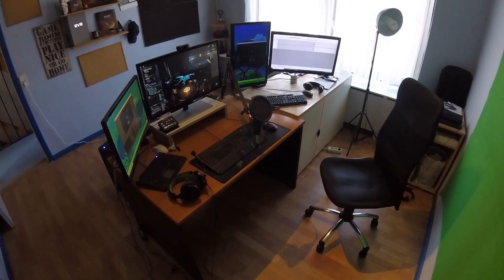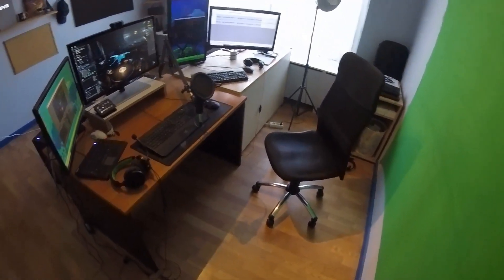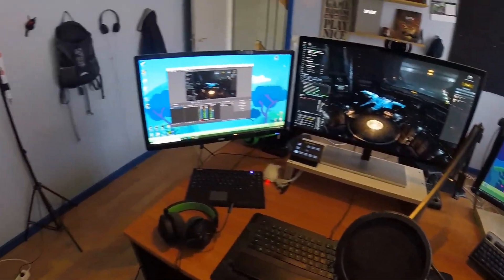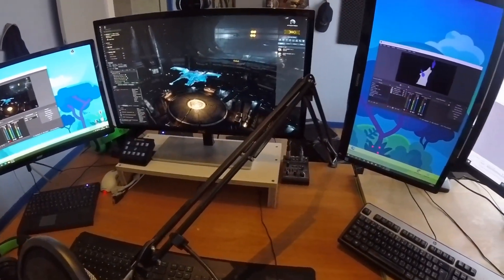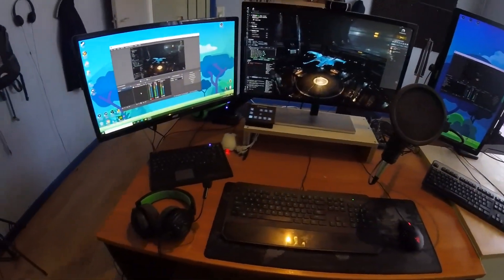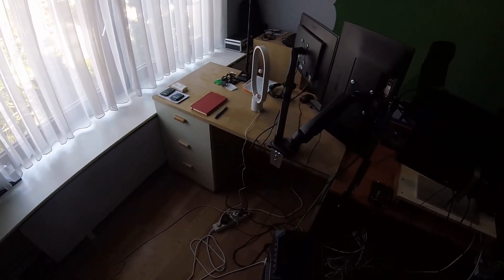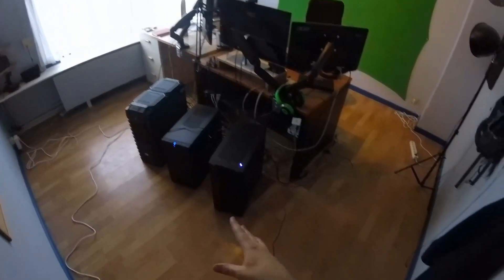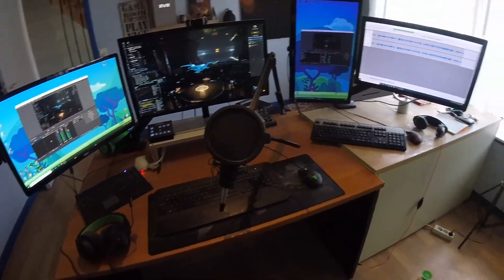My battlestation / home office setup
As a thank you for 25.000 subs, here is a look behind the curtain with a video on my gaming and work from home setup.